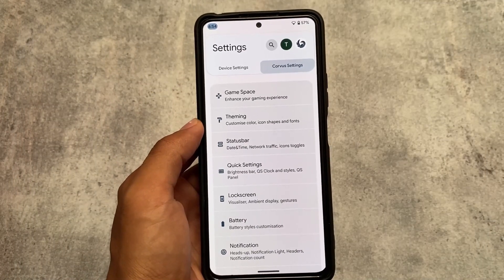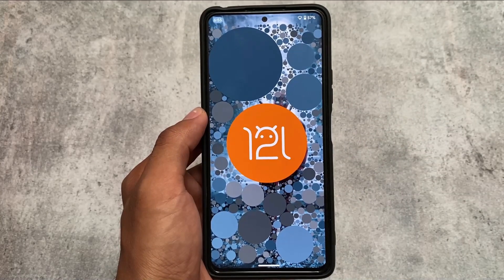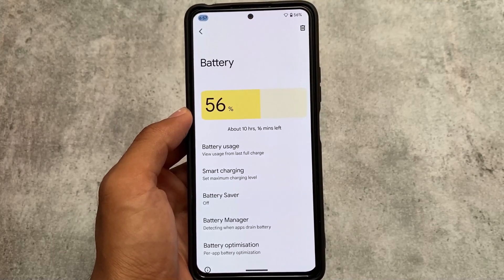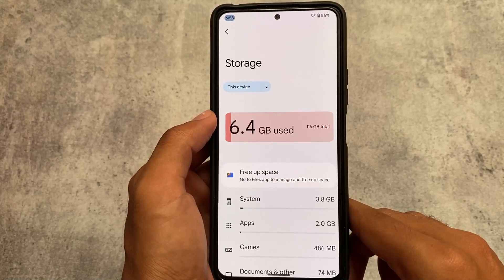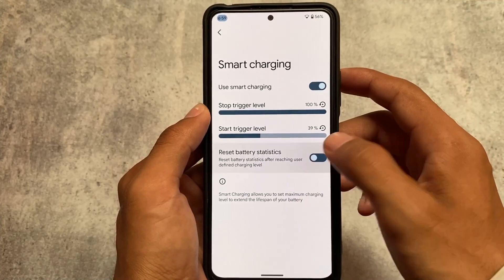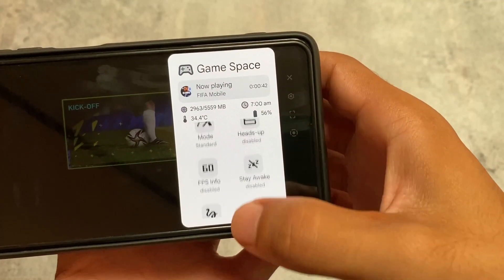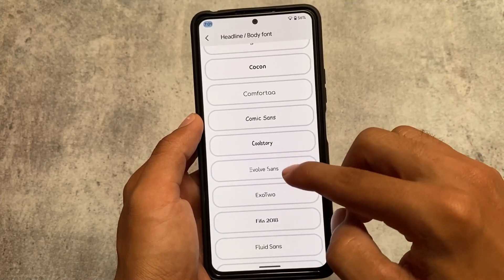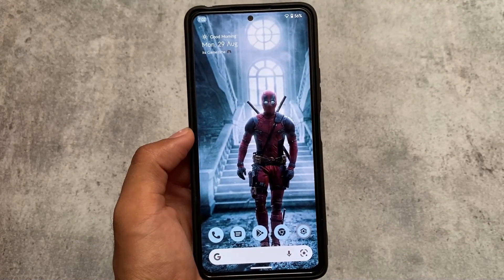Great Features & A Perfect Custom ROM to try ? ft Corvus OS 4.0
Hey guys, What's Up? Everything is good I Hope. In this video, I'm gonna show you " Corvus OS V4.0 ft. Android 12 | Best Gaming Mode for you ? More Features ! ". Make Sure to watch this video till the end to understand everything.